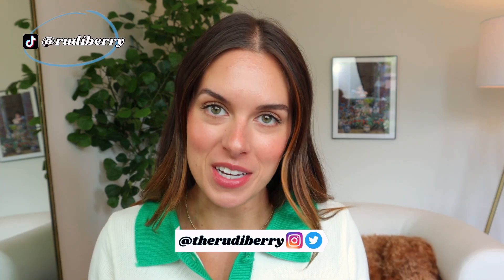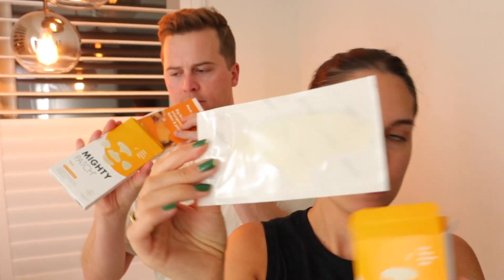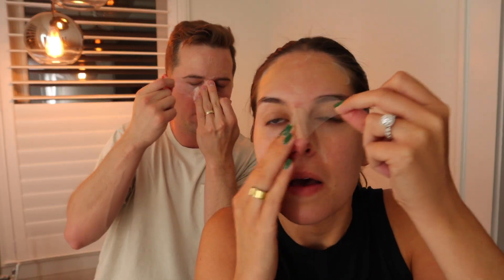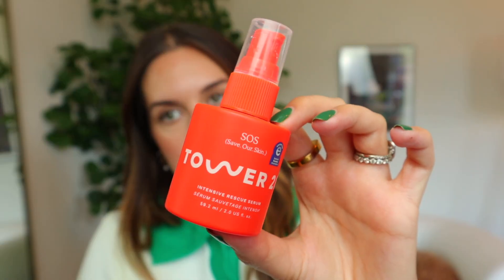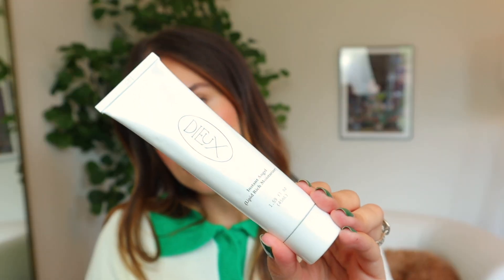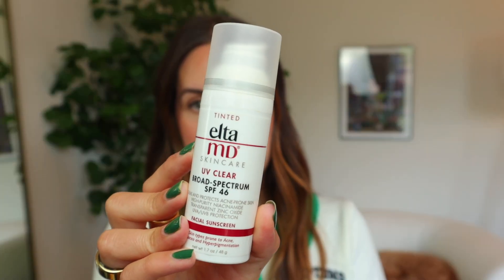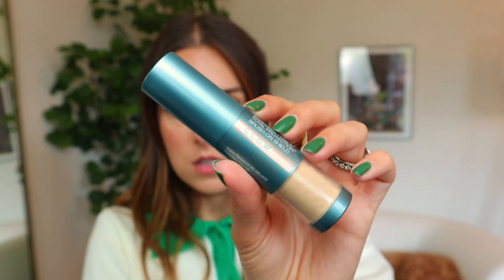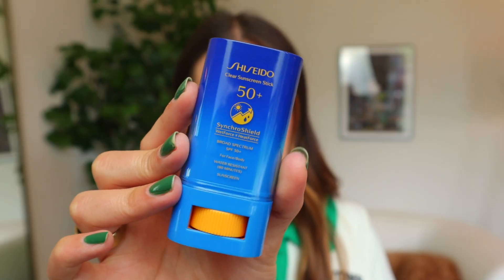NEW (TO ME) SUMMER SKINCARE THAT I'M LOVING // featuring Hero Cosmetics NEW Mighty Patch Face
Thank you to @herocosmetics_ for partially sponsoring this video to celebrate the launch of their NEW Might Patch Face!